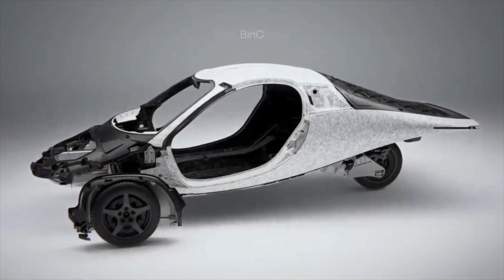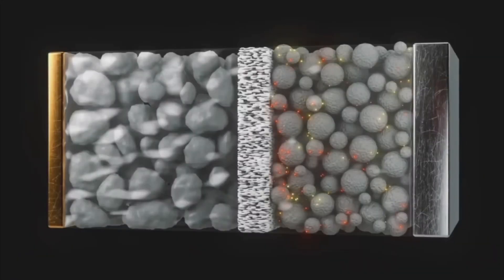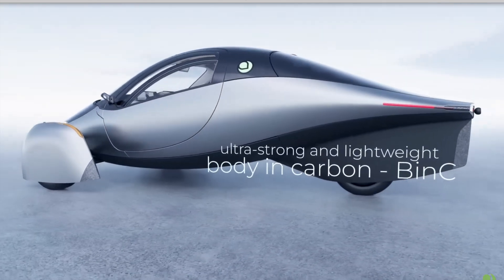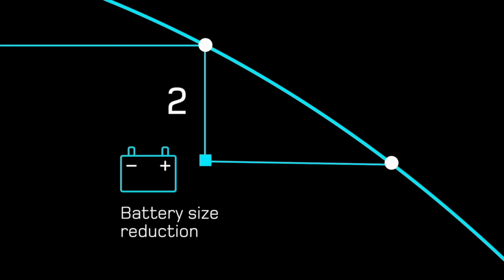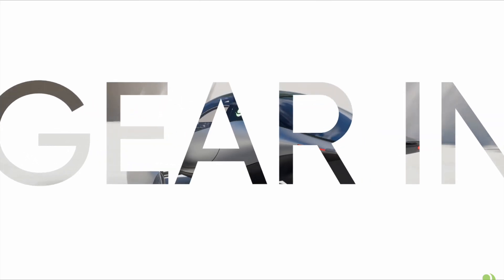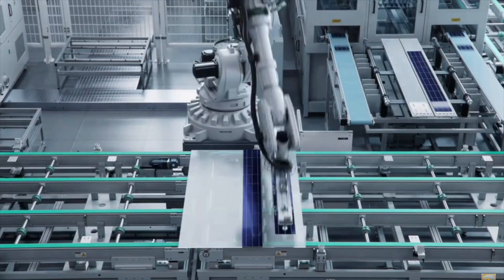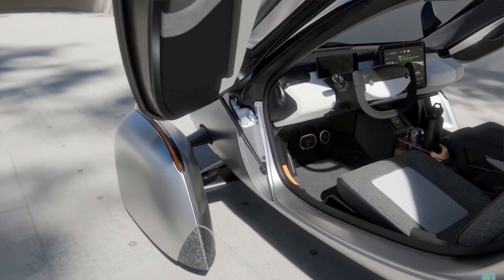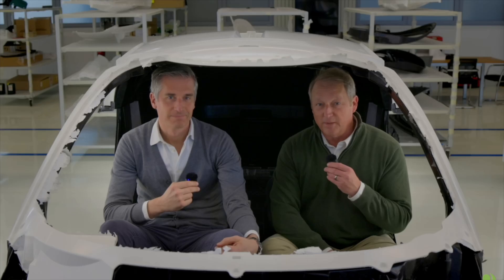Future Upgrades For Aptera !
Link To Flux Motor
The YASA Story - Axial Flux Motors: The Future Of Electric Vehicle Propulsion

Link To Amprius
Extreme Fast Charge Demonstration – 0-80% in Approx. 6 Minutes

Link To Solar Panel Video
Longi's record efficiency Solar Cell. 50% more power

All This Is speculation on my part and my own opinion .